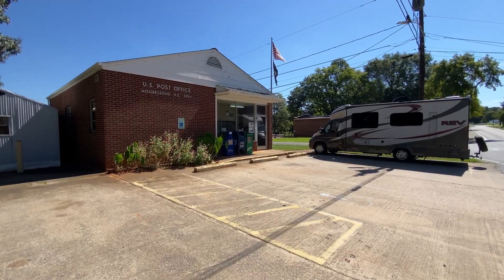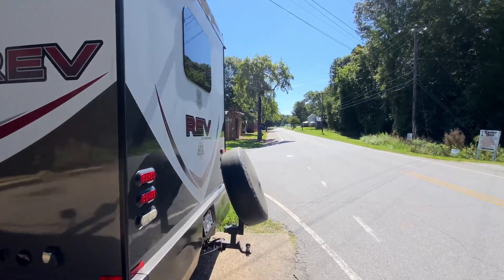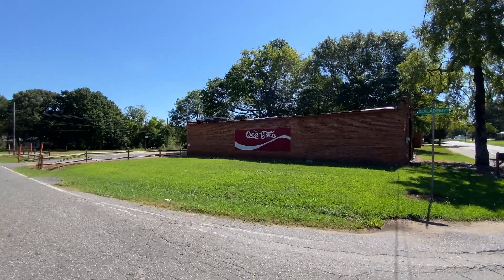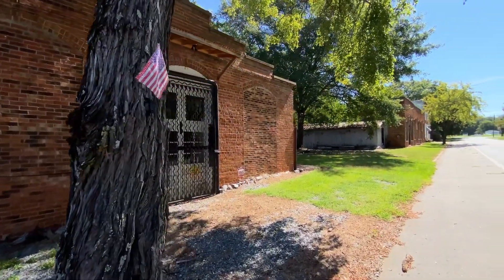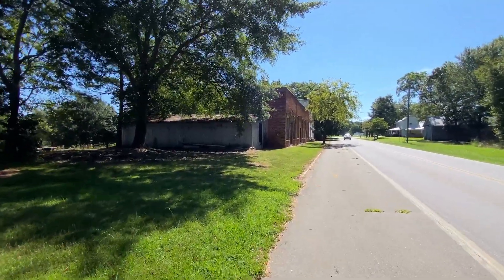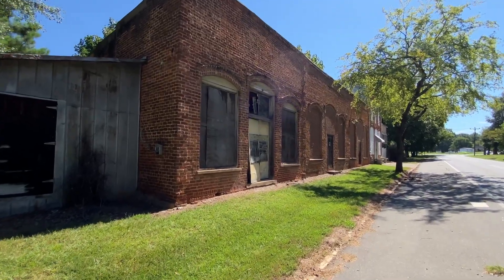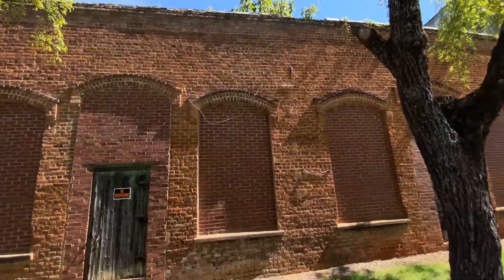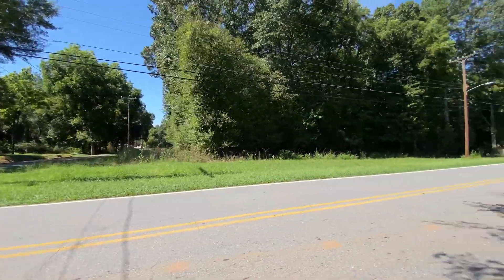I'm visiting every town in NC - Mooresboro, North Carolina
A virtual walk & talk of Mooresboro, NC.